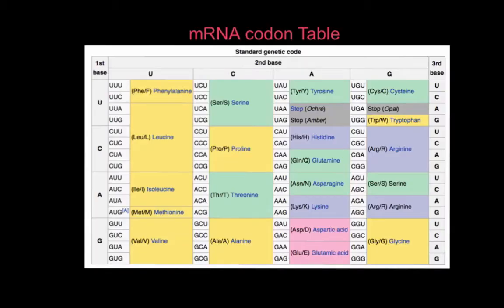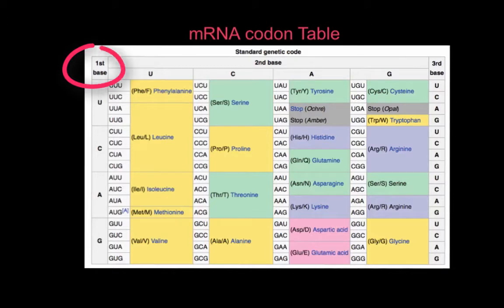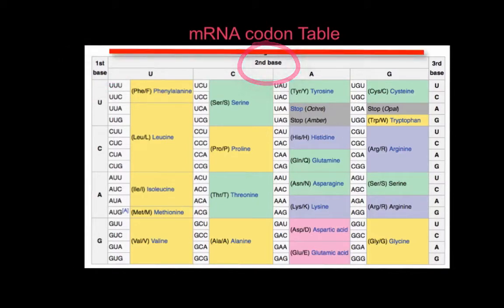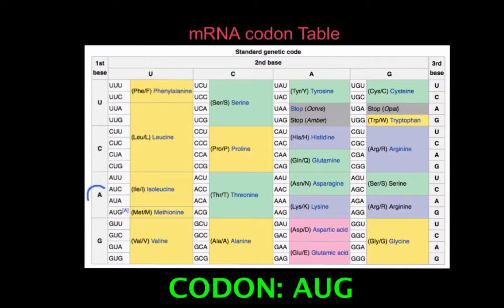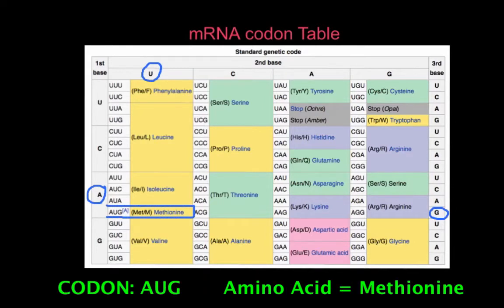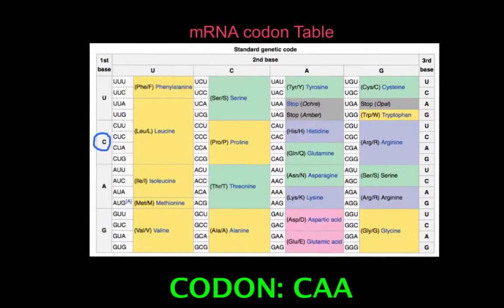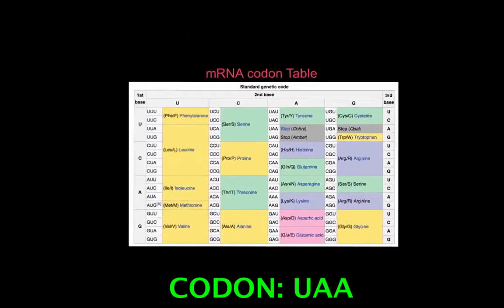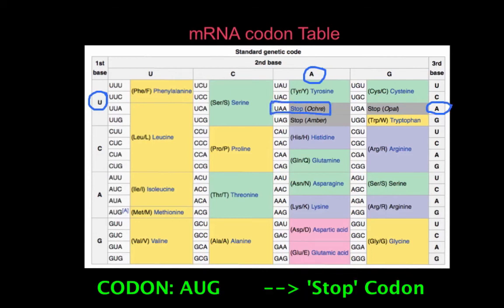2.7 Skill: Deduce which codons correspond to which amino acids